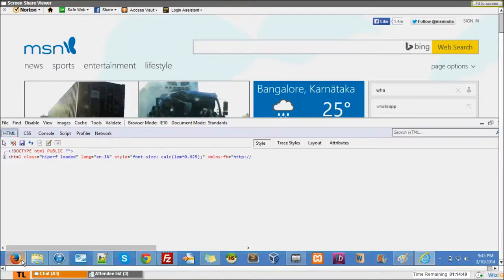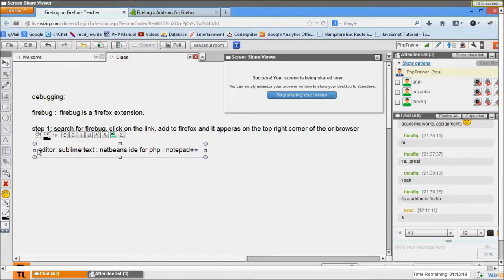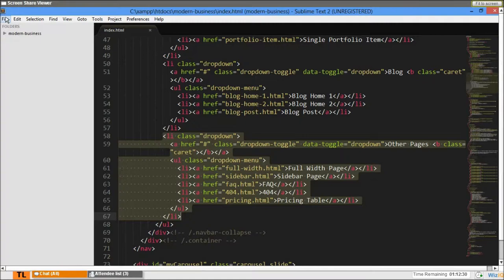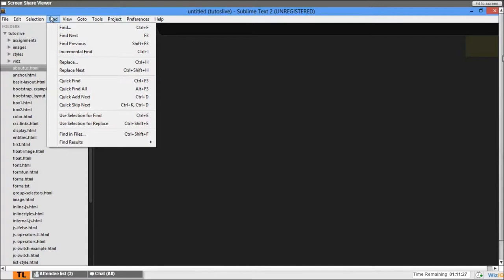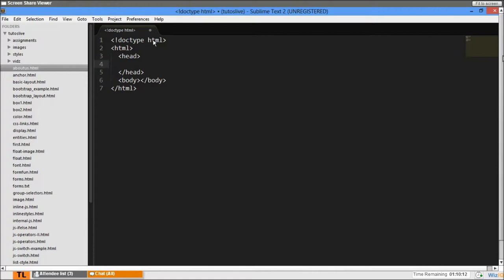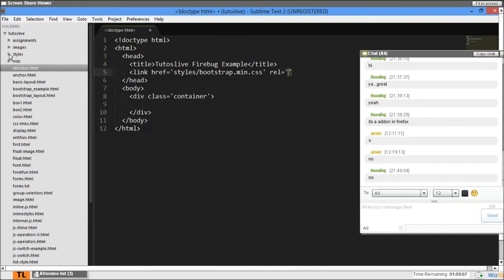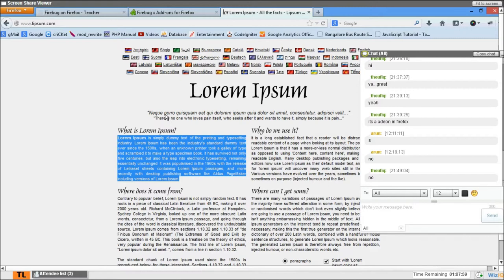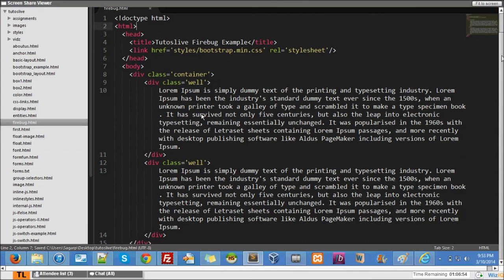Firebug 2/7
Firebug is a powerful front end debugging tool used to change layouts, styling on the fly in the browser so that we can test our final look without actually changing the HTML files.
You can also see the output of a JavaScript statement using firebug.

To have a privilege to watch the Live classes register